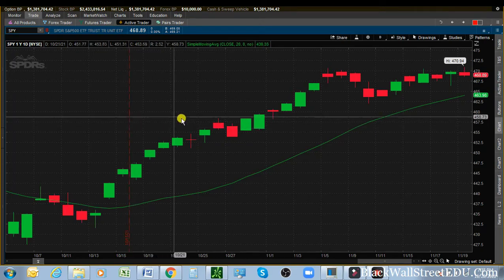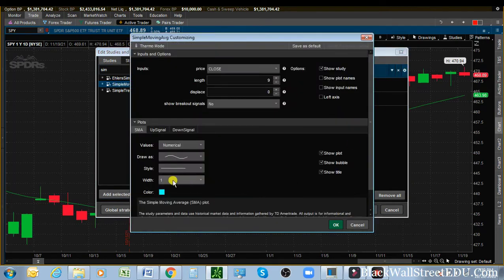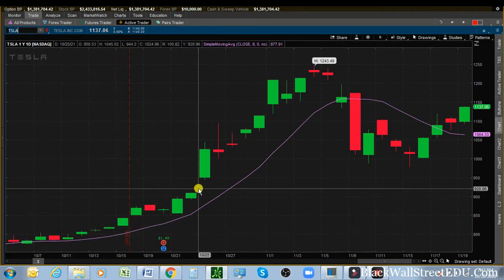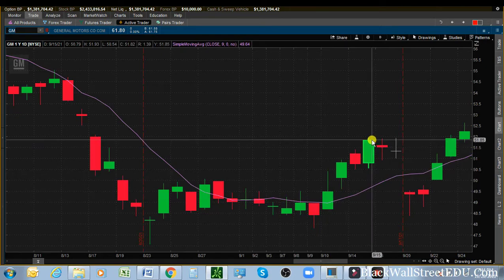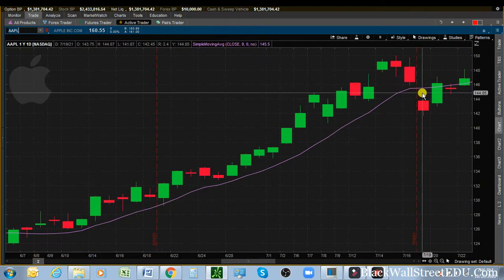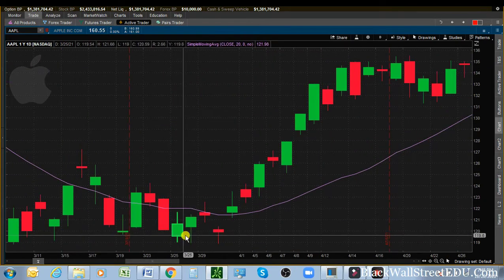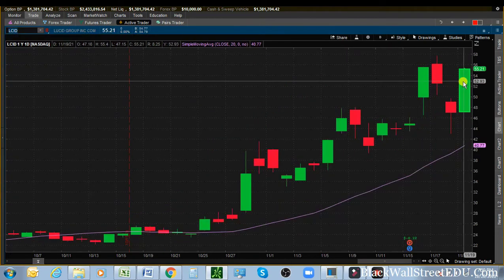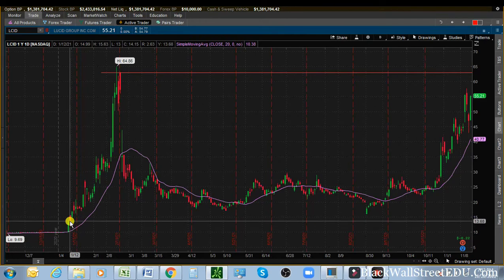Simple Moving Average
If you are interesting in trading Long Term and would like to know how not to pick losing stock, this video is for you!  It's a very simple way to also go through your portfolio to weed out all of the stocks that may be weighing on  your profits.  Keep in mind that Moving Averages are lagging indicators.  Nevertheless, it is still a great technical indicator to use when you're an active long term stock trader.  It's easy to make a buy/sell decision at a glance when using this indicator along one or two others indicators that we will talk about in the next video.